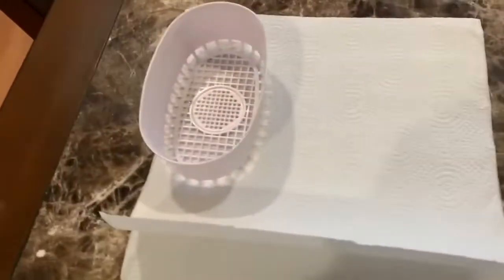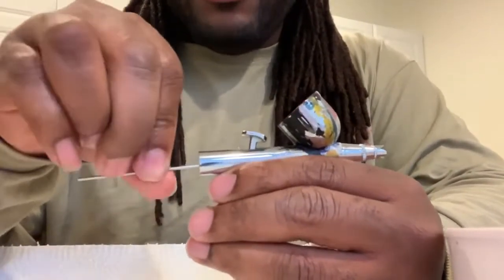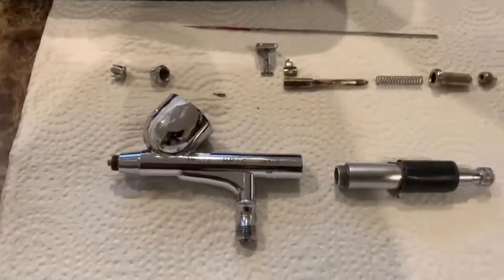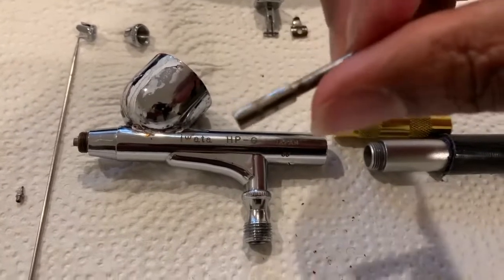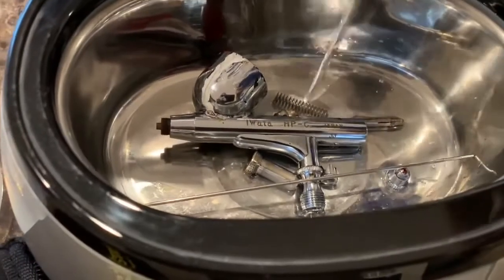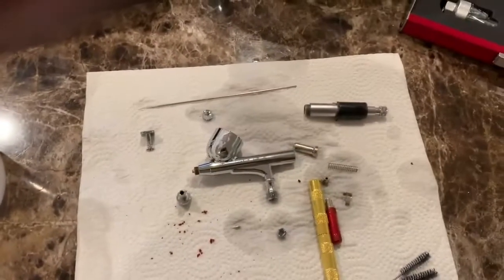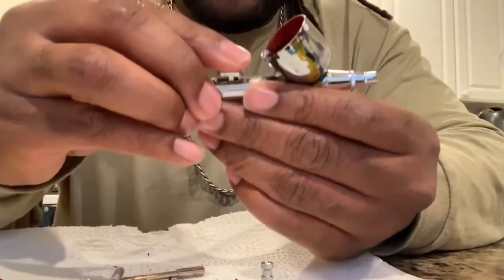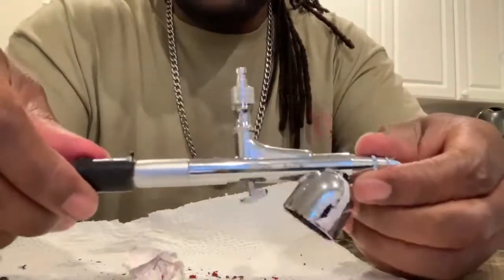Airbrush Tutorial How to Clean an Iwata HP C AIrbrush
so you wanna get started airbrushing? The first thing you wanna do is learn how to clean your airbrush. Learn how to dismantle it and put it back together! Here is a link to some of the supplies in the video.

How to Clean your Iwata HP-C Airbrush.

1) Magnasonic Professional Ultrasonic Jewelry Cleaner with Digital Timer for Eyeglasses, Rings, Coins (MGUC500)

2) ABEST 3 Set Airbrush Spray Cleaning Repair Tool Kit Stainless steel Needle Brush Set